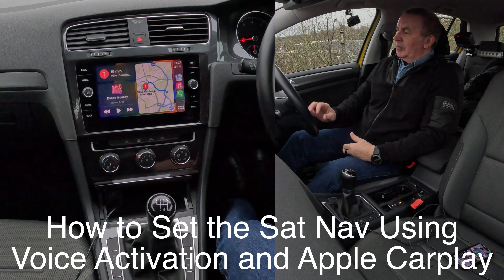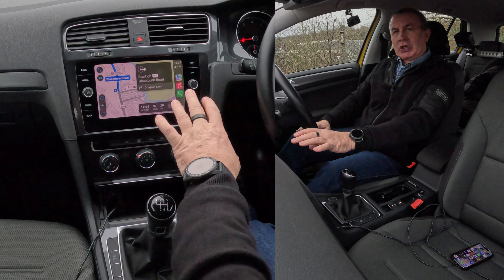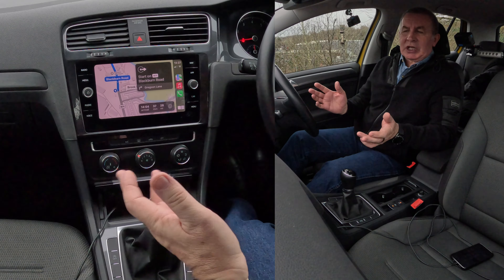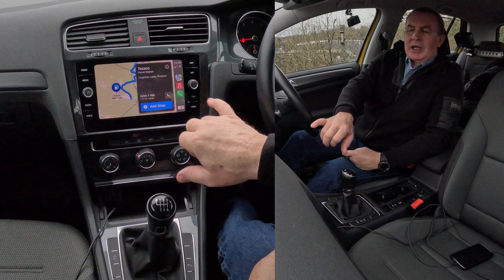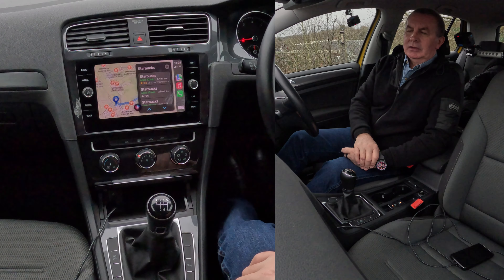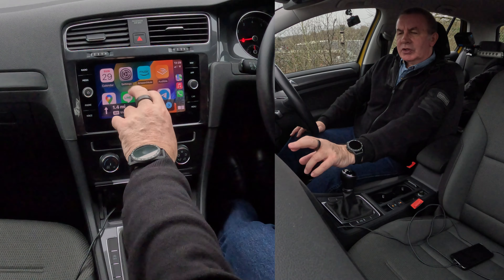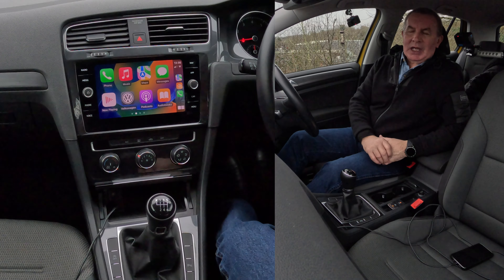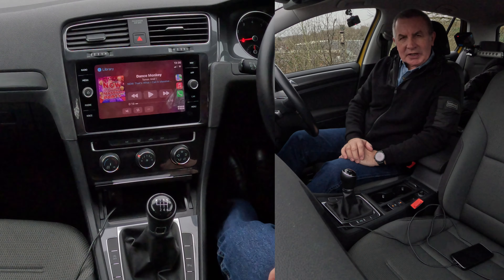How to Set The Sat Nav Using Voice Activation and Apple Carplay in a 2018 VW Golf